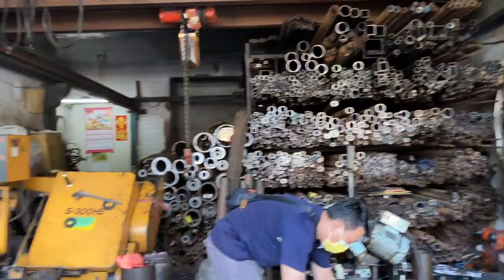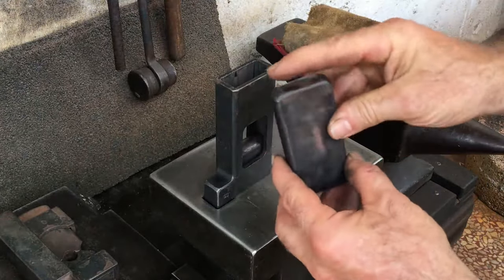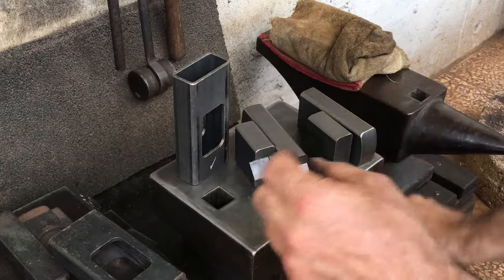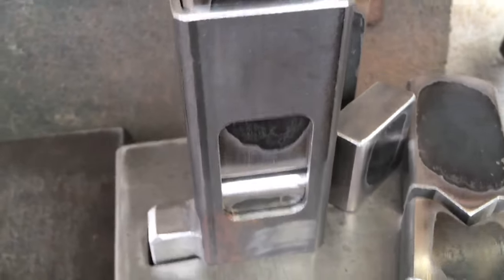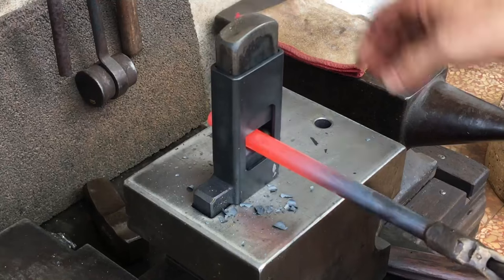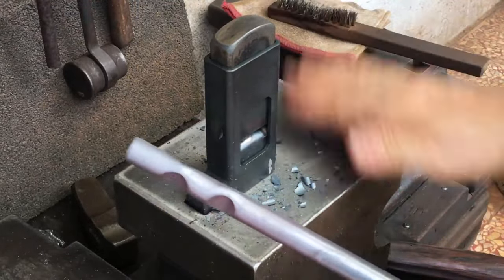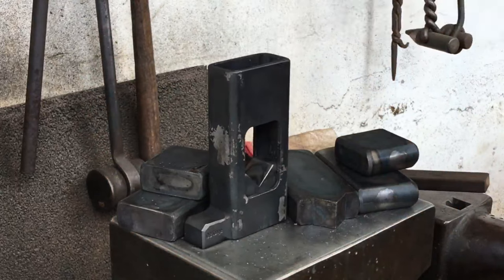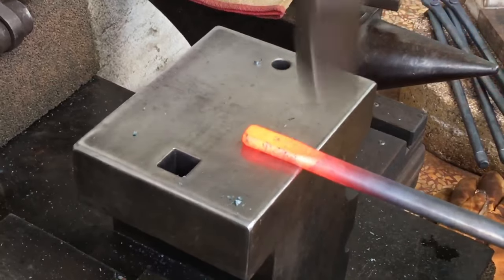Tube Guillotine / Handled Fuller - GS Tongs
I show and use my latest tube style guillotine / fullering tool.

Thanks so much. Glen